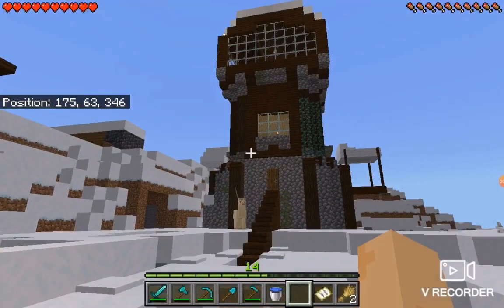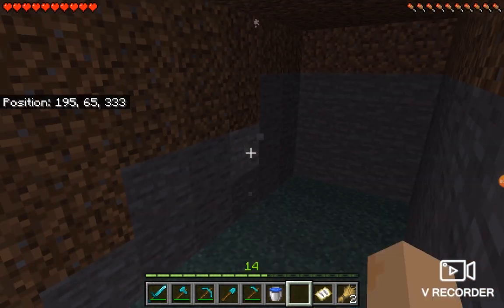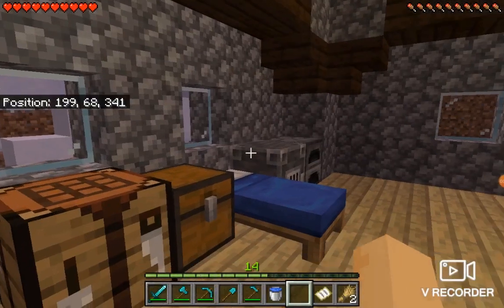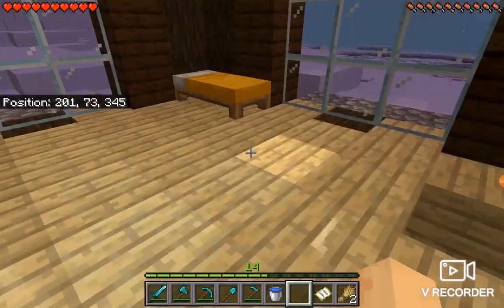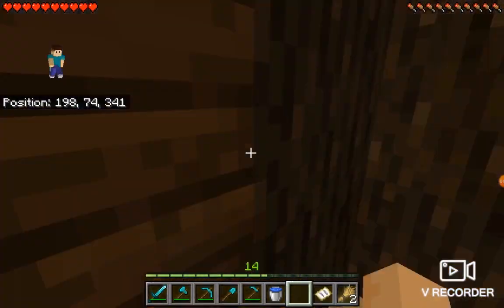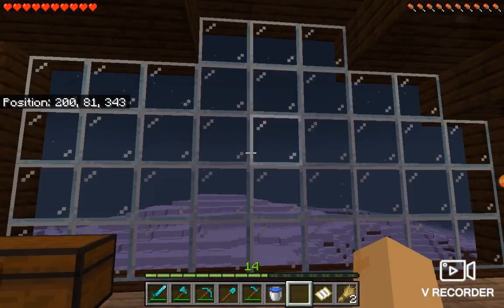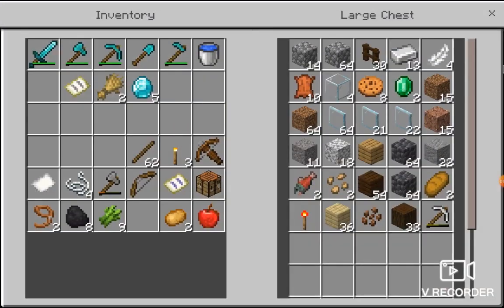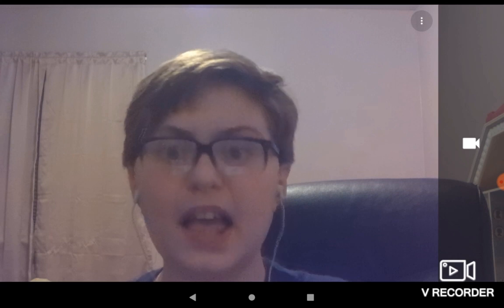minecraft @Rabbit-With-Rabies-Gaming @DoritoDoritio @MrBeast my Outpost is upgraded. (Minecraft)